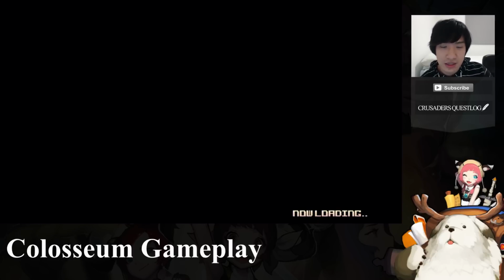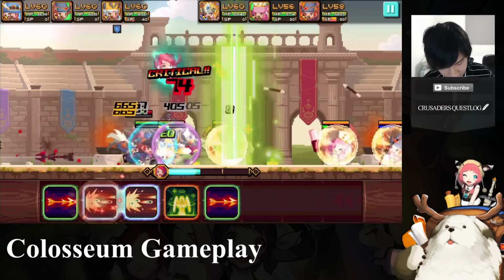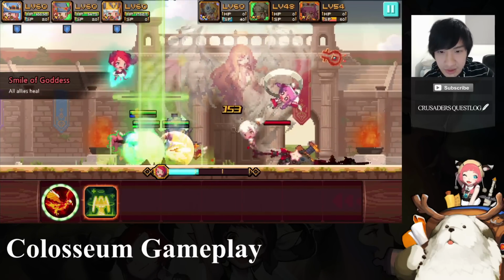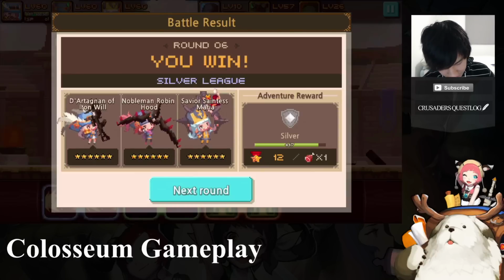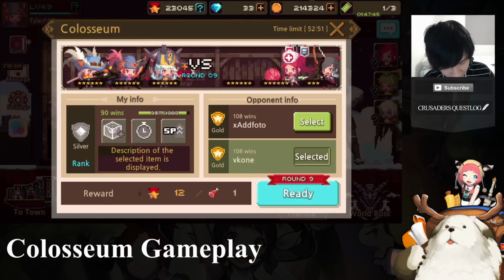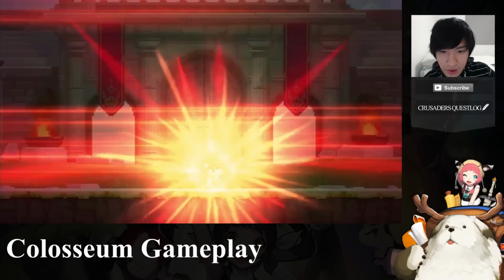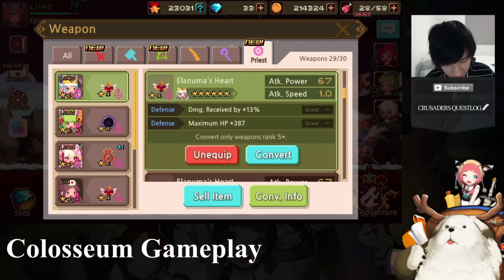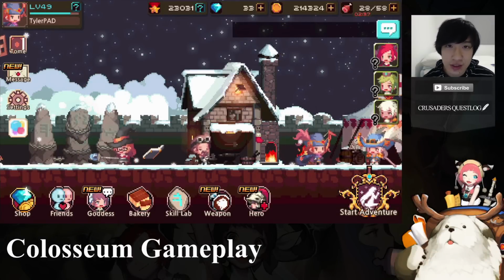[Crusaders Quest] Colosseum Gameplay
This video displays my personal team and how it works through the Colosseum. It's great fun and I recommend you try it out!